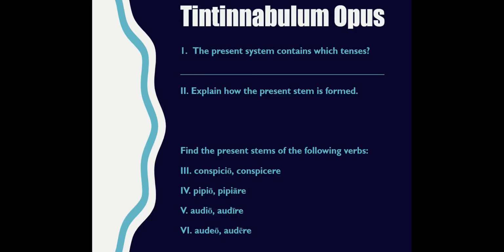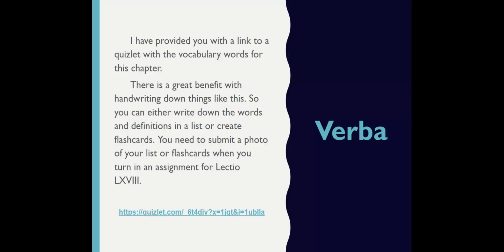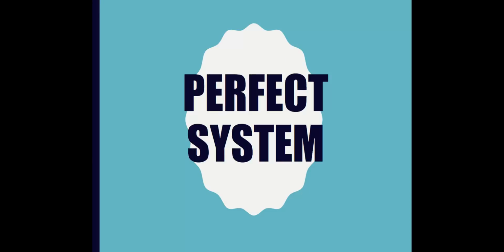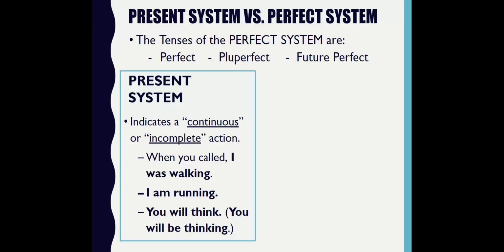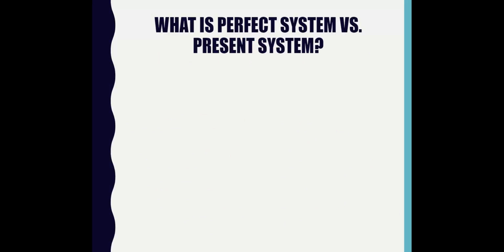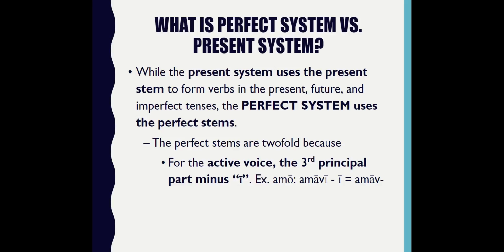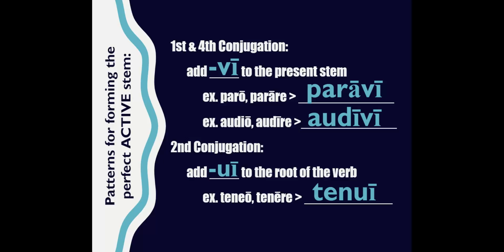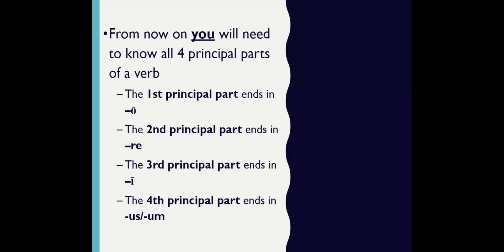LNM1.XVI Lectio I - Google Slides